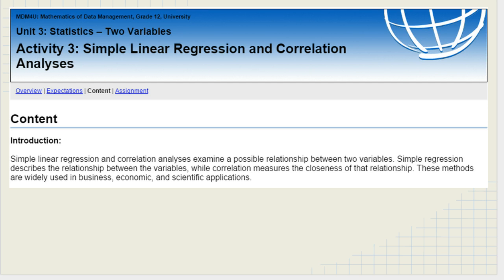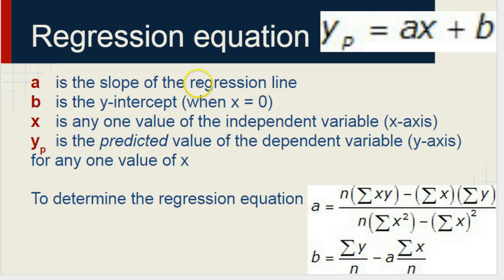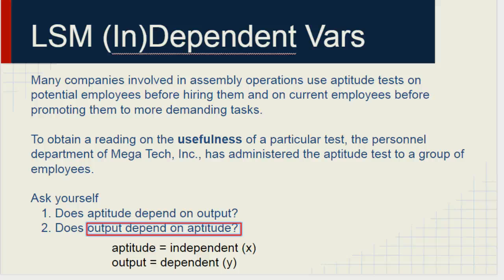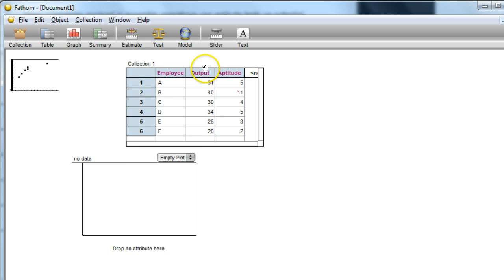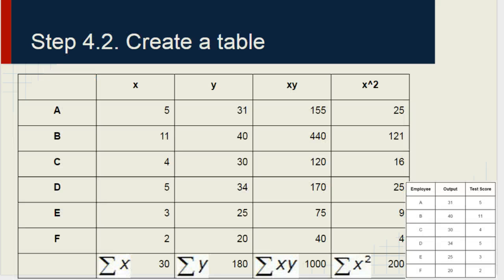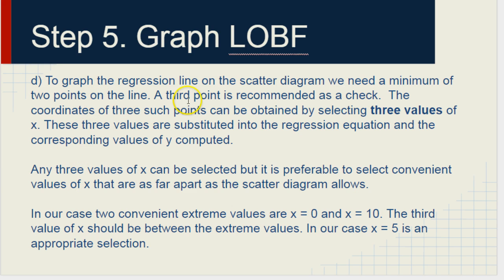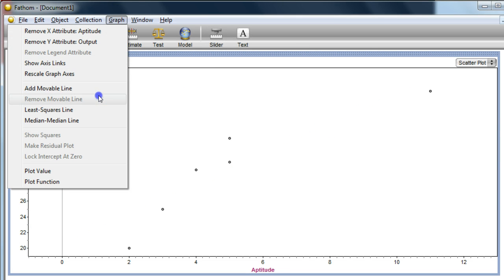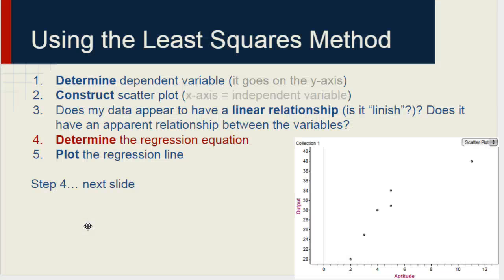Using the Least Squares Method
Using the LSM to find the equation for a line-of-best-fit. Apologies for the poor audio.